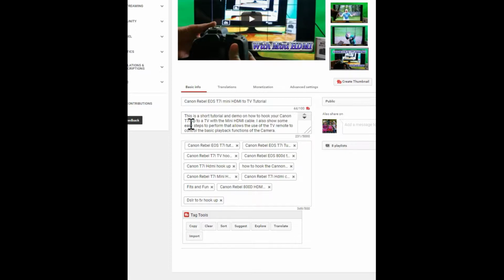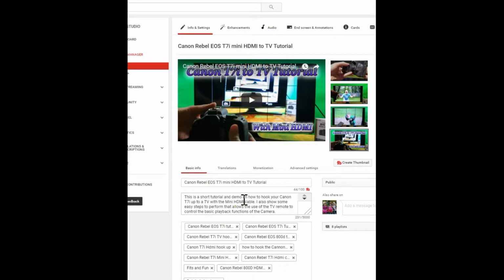Tips for making better YouTube videos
Tips for making better YouTube Videos covers how to properly title your videos, light your videos, and the importance of great sound quality in your videos. I show how and where to place titles and tags on videos as well as descriptions. I also show demos on different lighting set ups, and show why they are important for the quality of the video. '